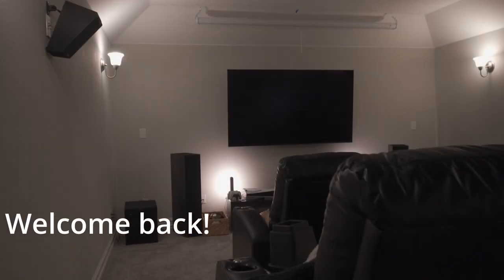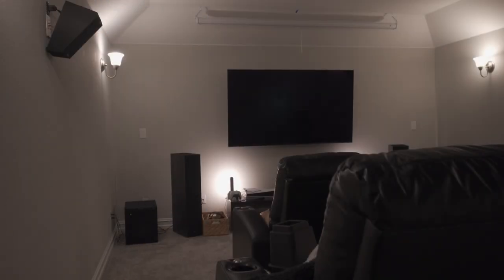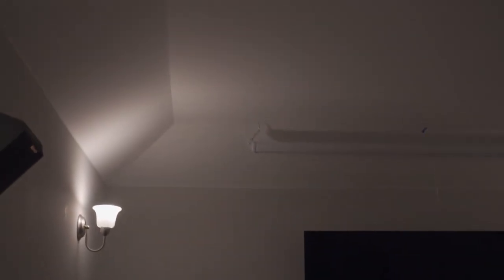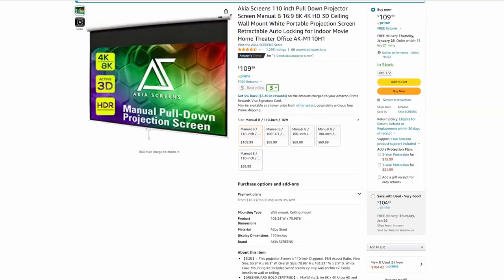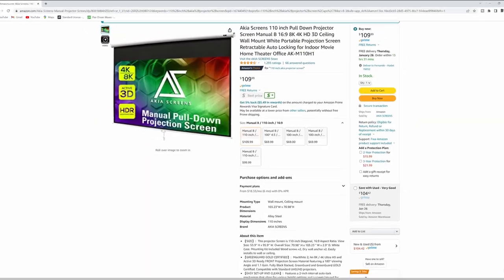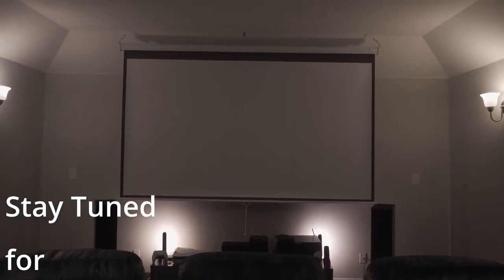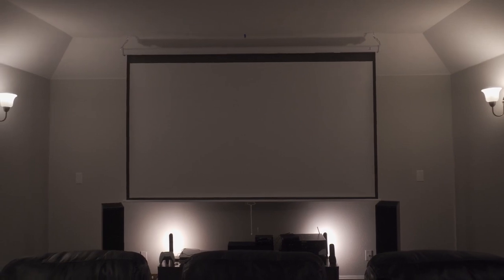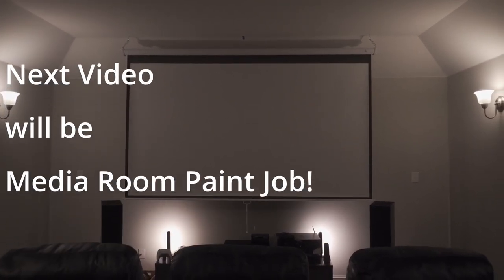Hang 110 inch Manual projector screen using hooks and chains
I've been pondering the question: Should you put a projector screen in front of oled? Part 2. In this video, I show you my media room progress and How to "hook" up 110 inch Manual Pull down Screen using Hooks.

AKIA PROJECTOR SCREEN MANUAL 110